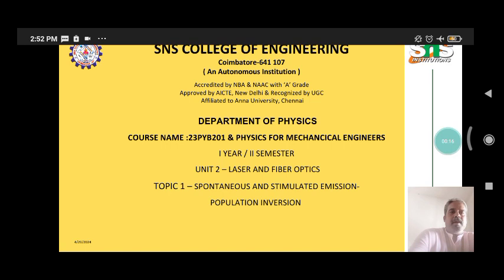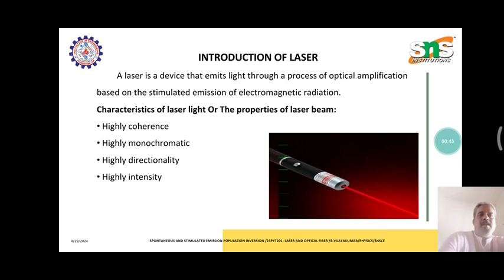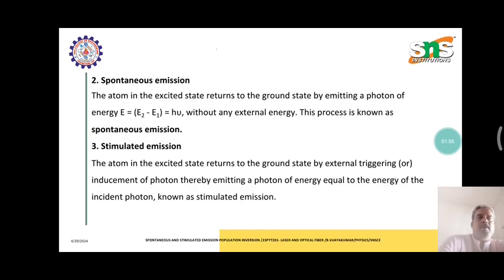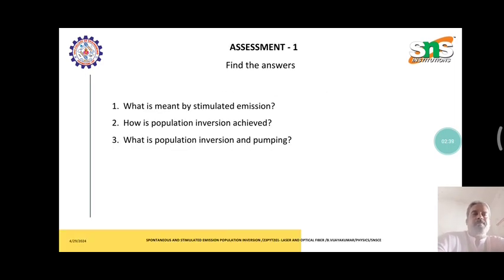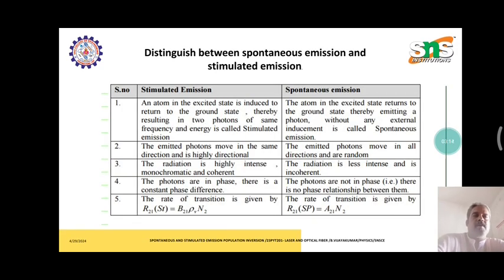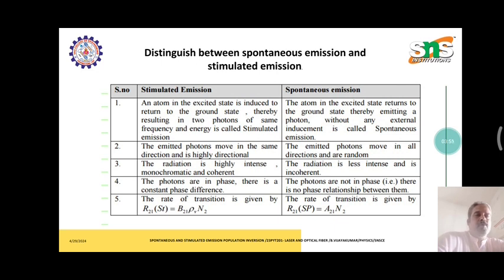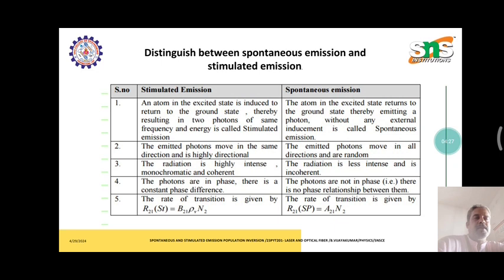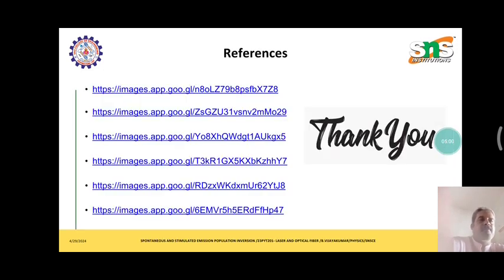Vijayakumar B I Spontaneous and stimulated emission I SNS Institutions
Once an electron resides in the upper level, it can either spontaneously emit a light wave and drop to the lower level (spontaneous emission) or it can be stimulated by a light wave to emit a second wave and return to the lower level (stimulated emission).